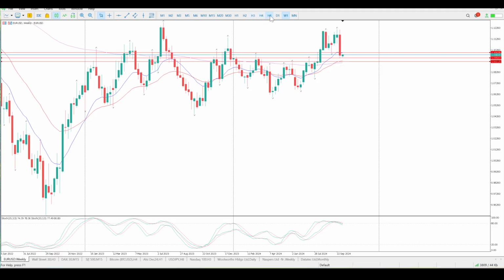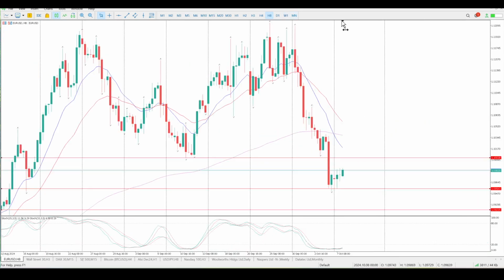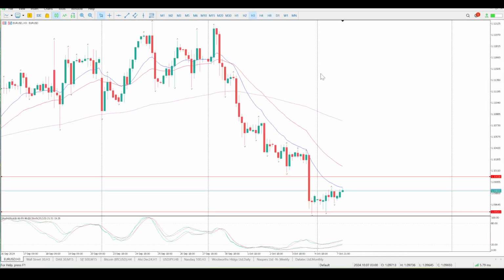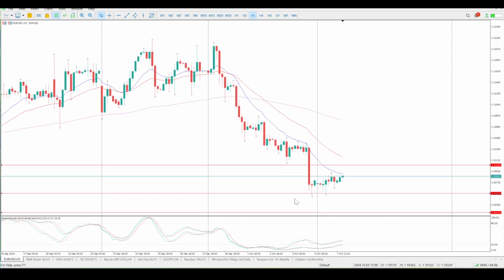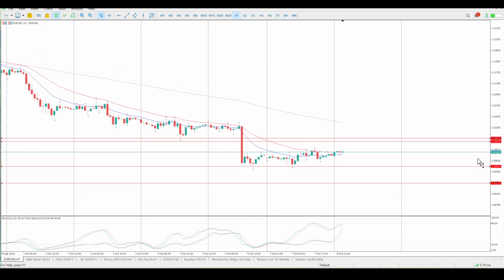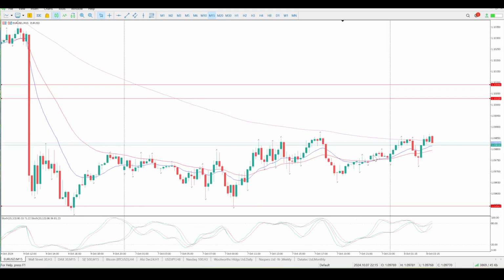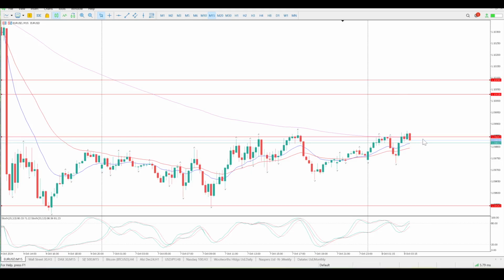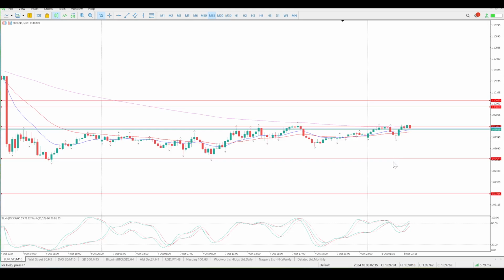EUR/USD Day Trading Setups for Today 8 October 2024,